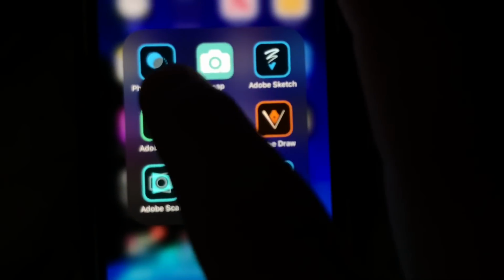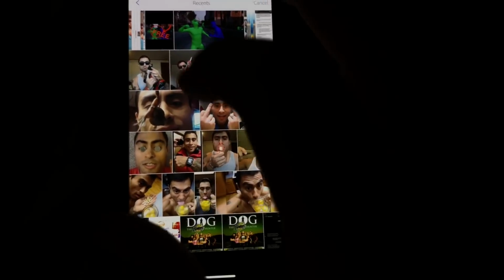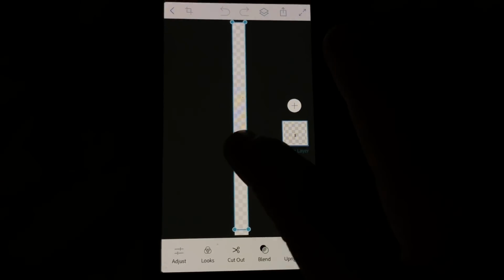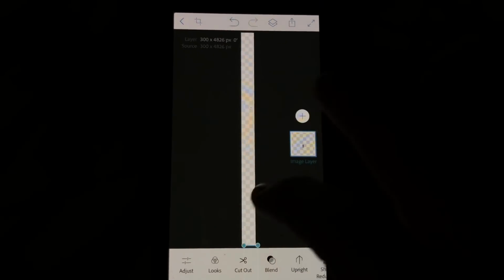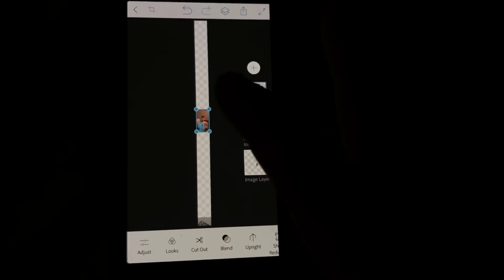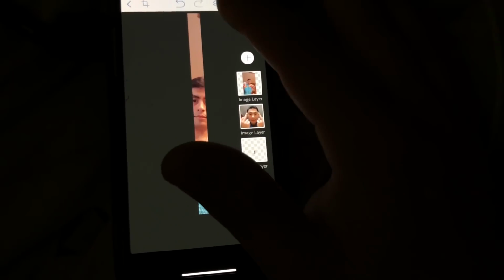How to make long photos on Instagram